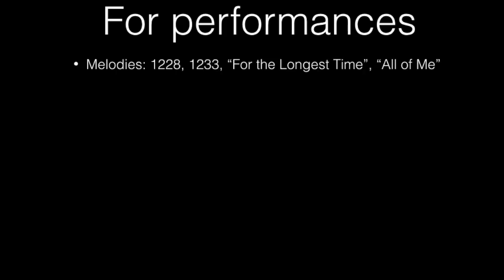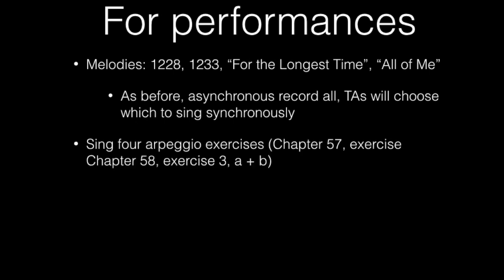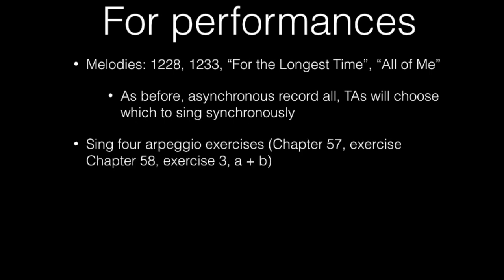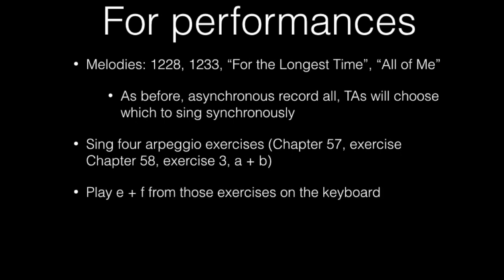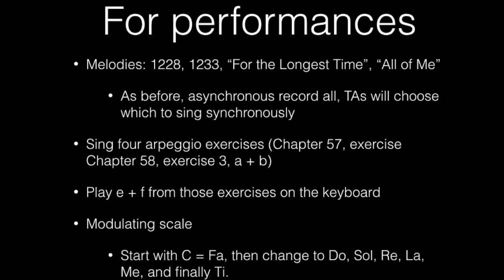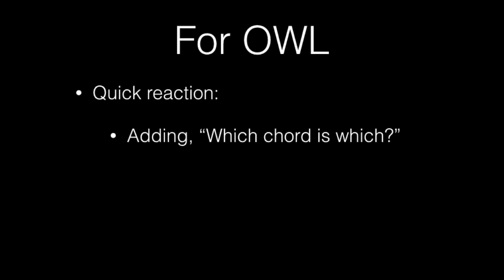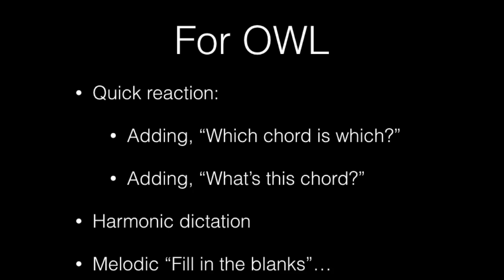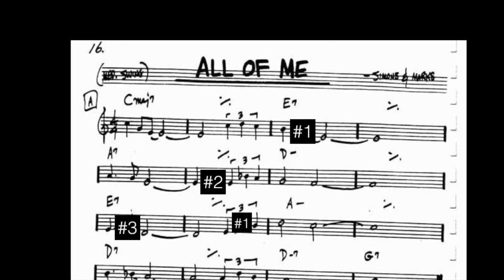Week 5 Part 3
Includes melodies with some applied chords, a summation of the week, and a Very American ending.